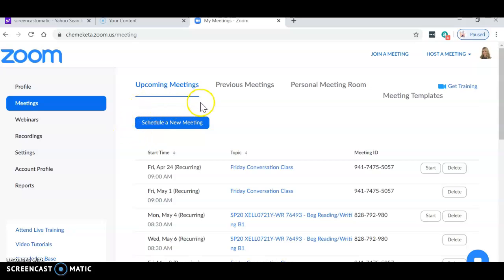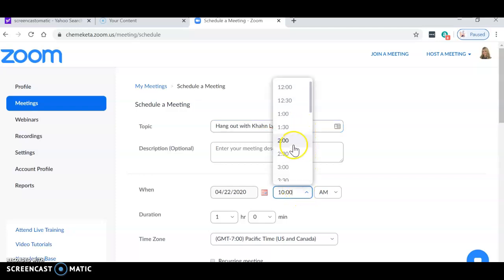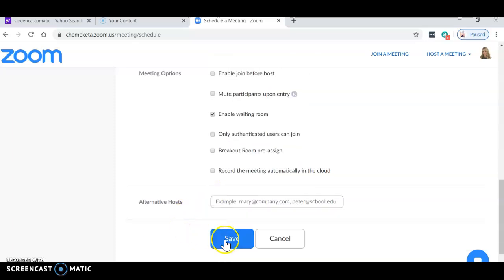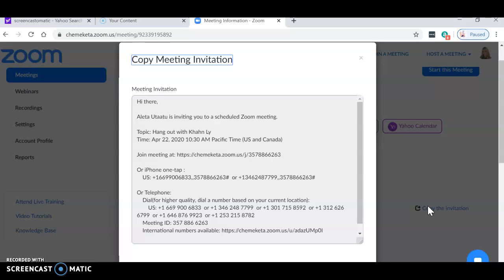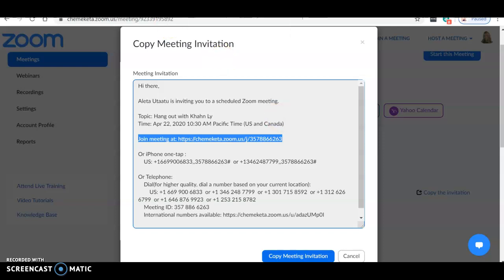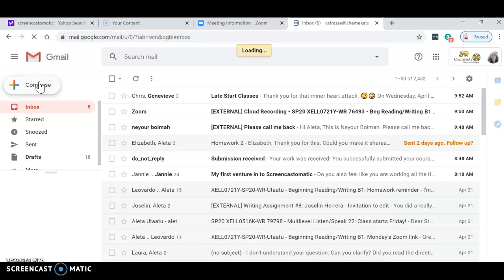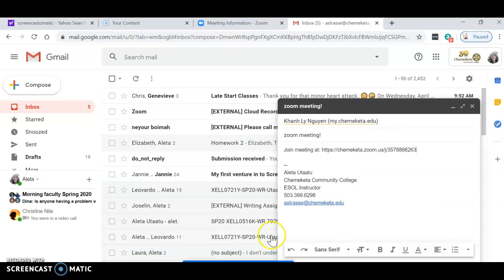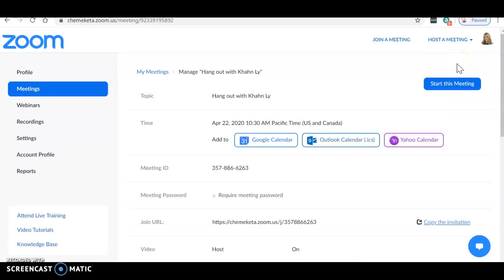How to Create Zoom Meeting